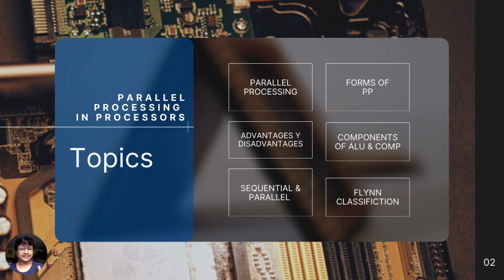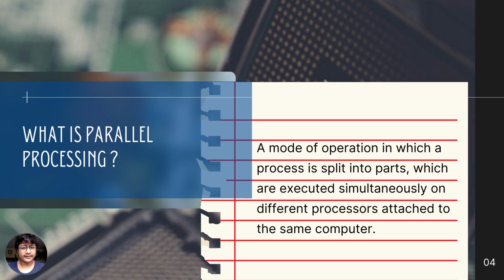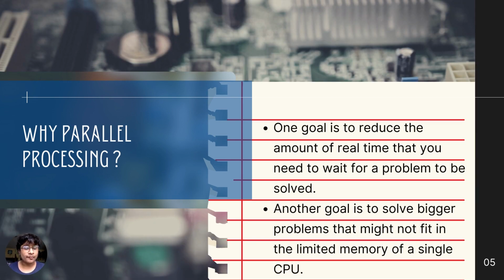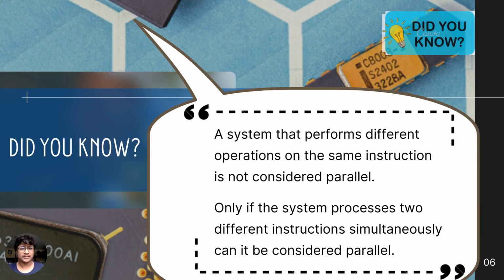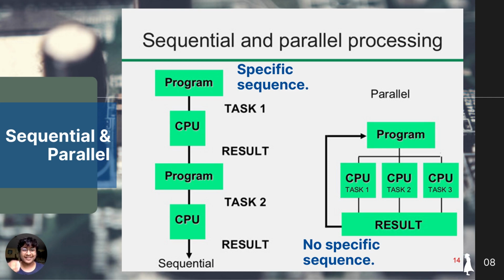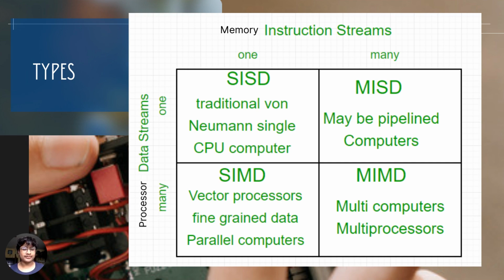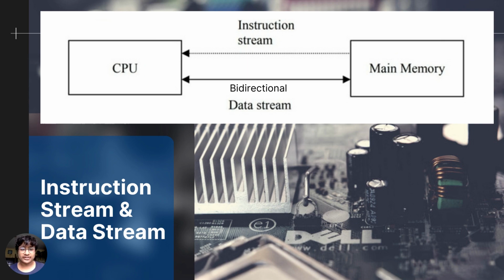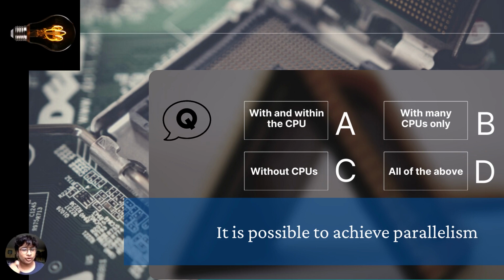Parallel Processing in Processors | Microprocessor | Aaviral Agarwal | Bennett University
What will we learn by the end of this video:
Parallel Processing?
Forms of Parallel Processing?
Advantages & Disadvantages?
Components OF ALU & Computer?
Sequential & Parallel?
FLYNN Classification?

Happy Learning!